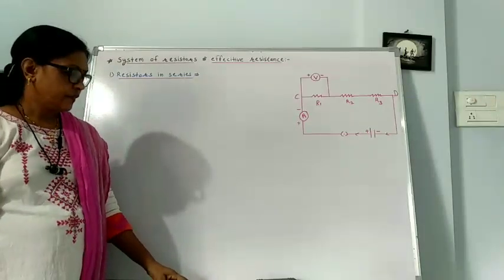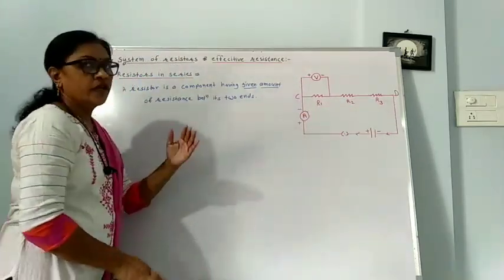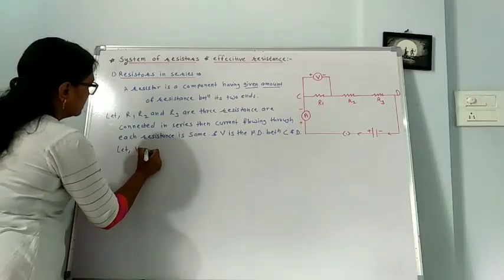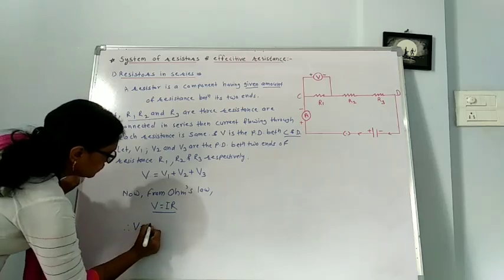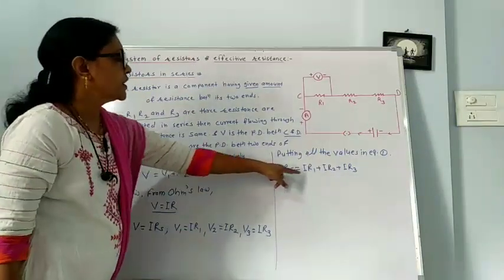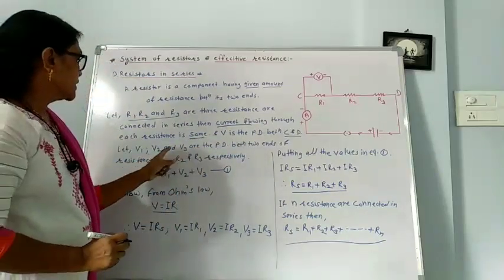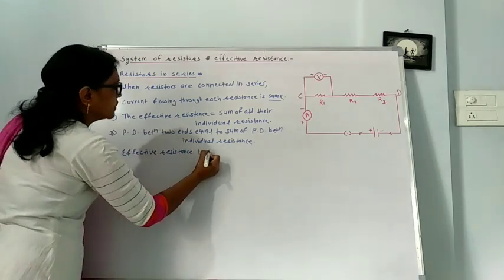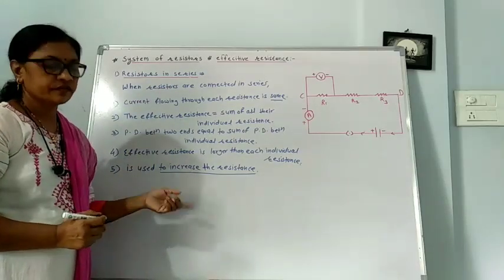System of resistance -in series (std 9th)